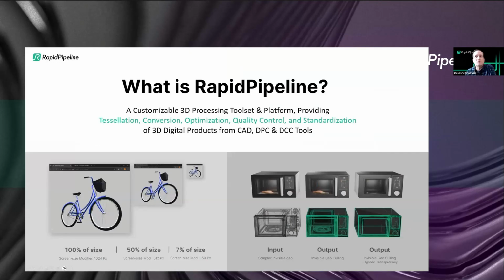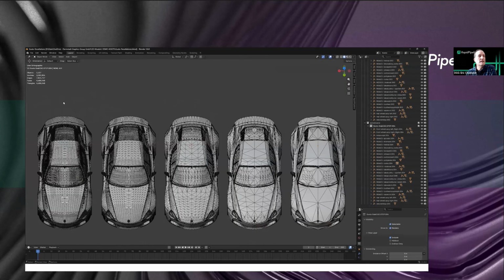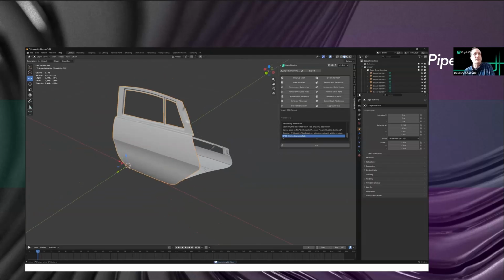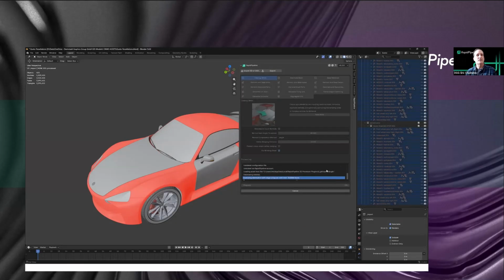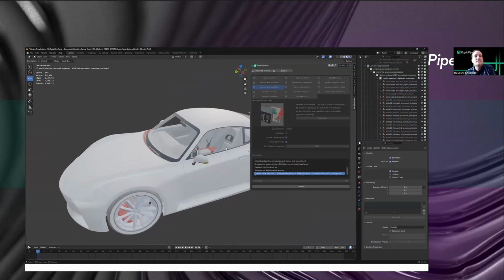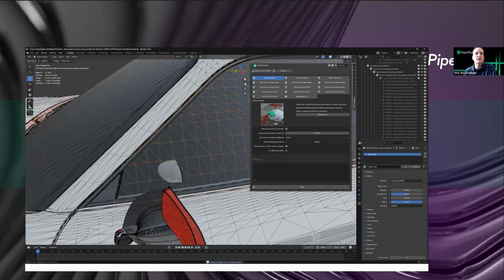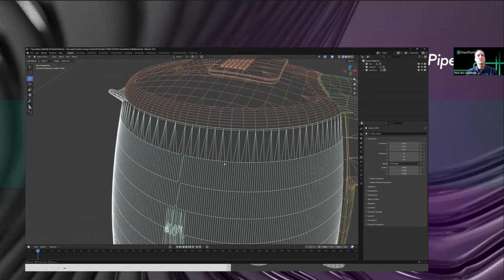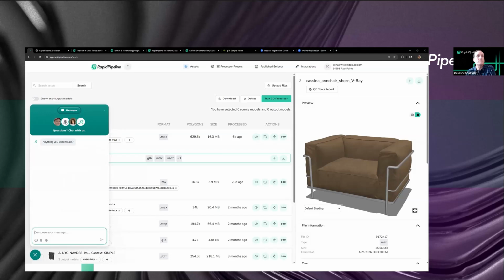Webinar: From CAD to Real-Time in Blender, Prepare and optimize CAD models with RapidPipeline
Turn heavy CAD data into clean, lightweight, real-time-ready assets, directly inside Blender.

In this webinar replay, we show how RapidPipeline integrates with Blender to streamline CAD import, tessellation, cleanup, optimization, and export, so you can spend less time on repetitive prep work and more time creating.

What you’ll see in this session:

⤷ Fix winding order, weld patches, simplify the scene graph.
⤷ Perform automatic invisible-part culling, and small items removal.
⤷ Create automatic UVs, decimate, remesh, and bake textures.
⤷ Export to all the best 3d formats, with full compression control.

This is a practical, demo-first session followed by a Q&A, ideal for visualization artists, technical artists, and teams working with CAD-to-real-time pipelines.